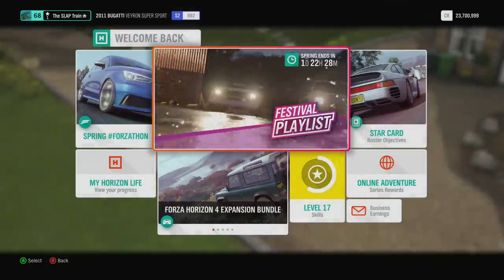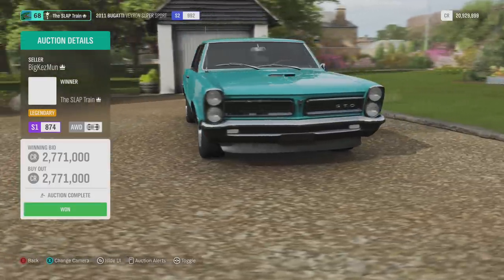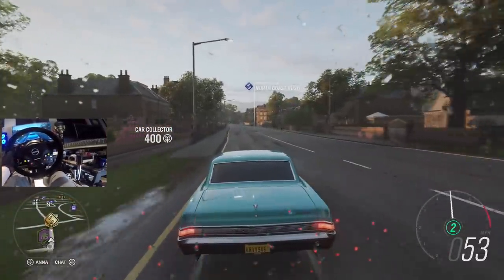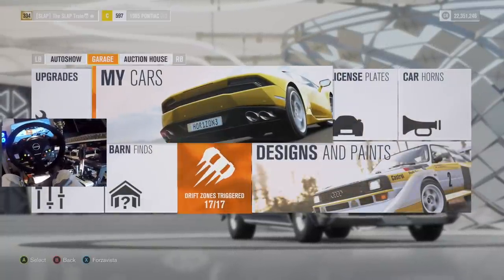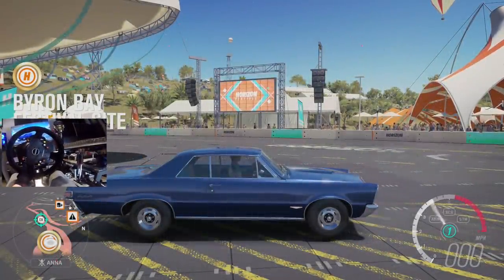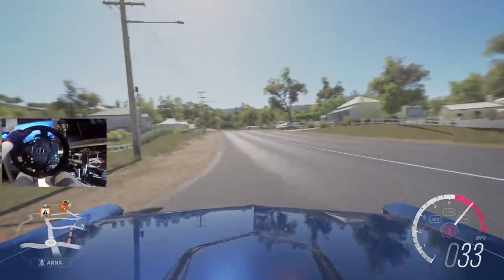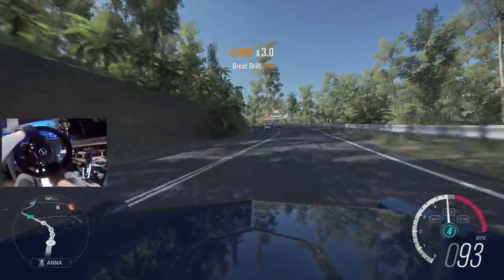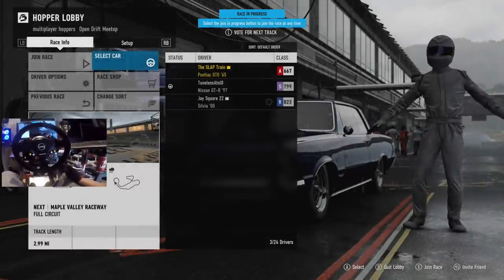Using The 1965 Pontiac GTO in 3 Different Forzas "4th Dimension Build!"